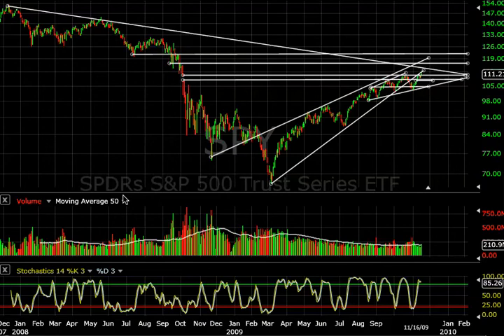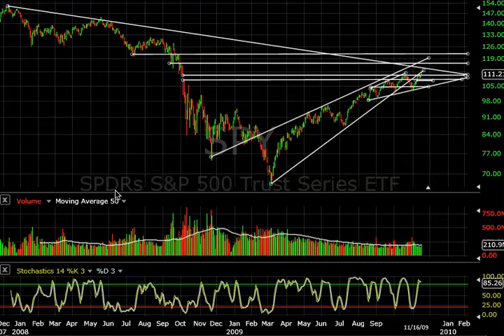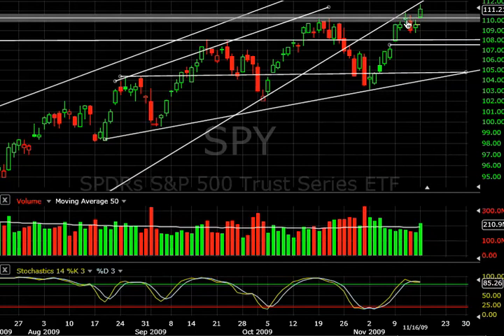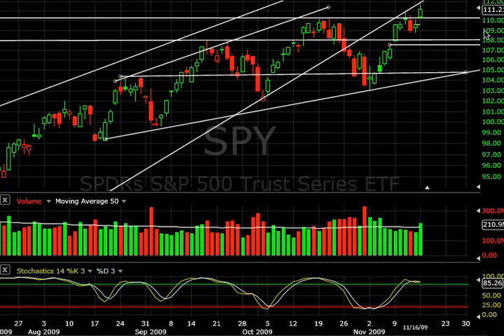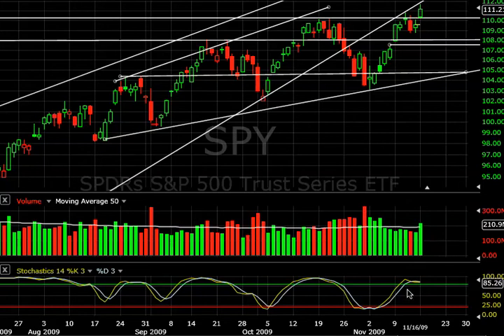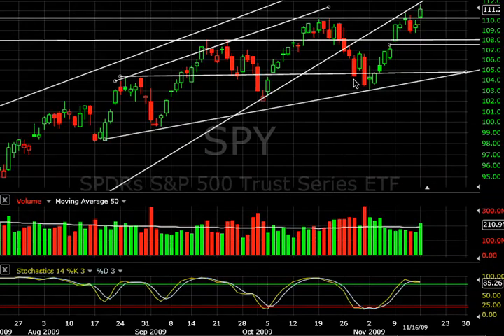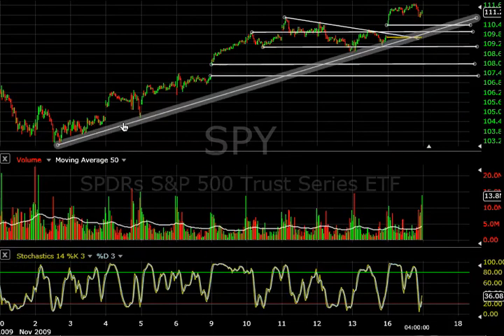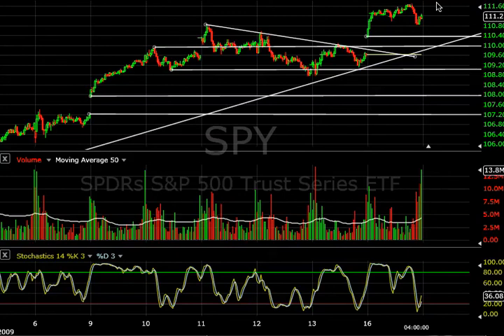Stock Market Technical Analysis November 16, 2009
Technical Analysis of the SPY resistance coming soon. From Trader Mike aka ThePhantomer